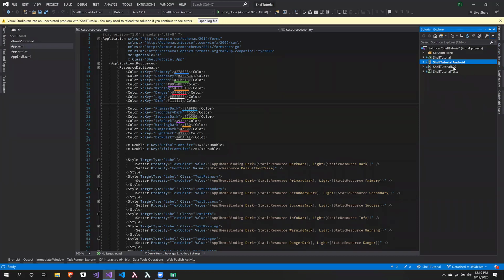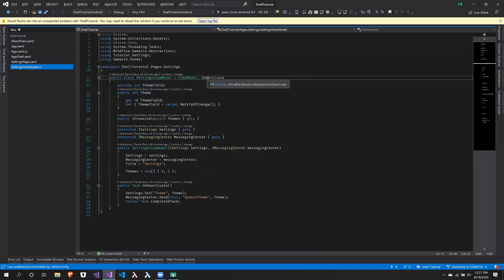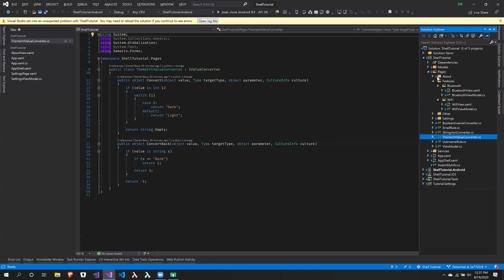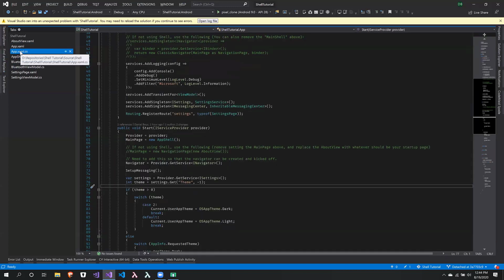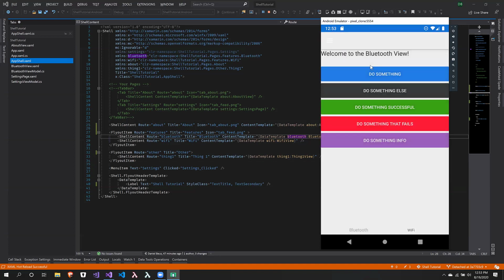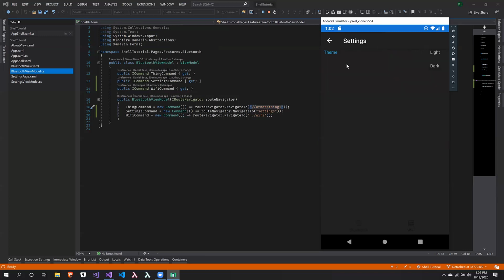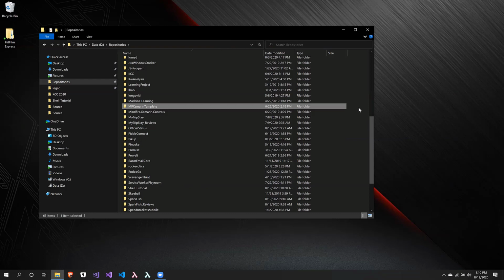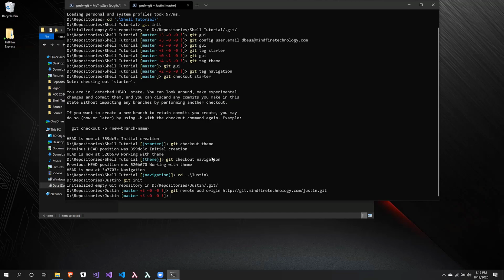Xamarin Shell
Dan goes through how the Xamarin Shell works and how it works with the Mindfire Mobile framework. He also discusses Themes and Navigation using the Shell.